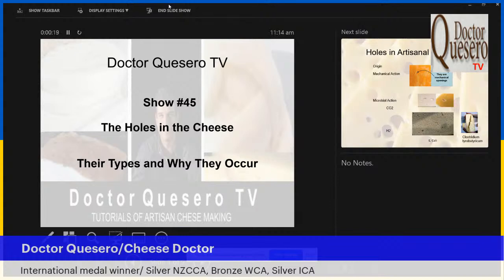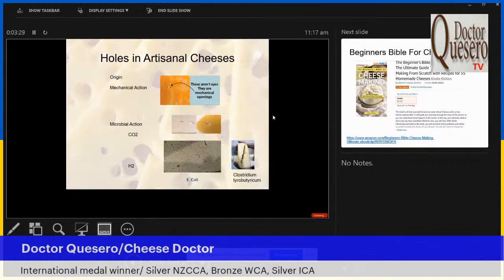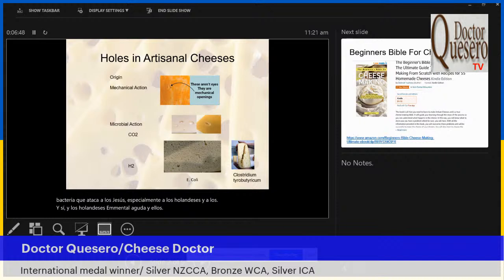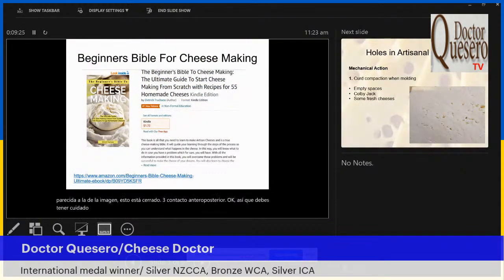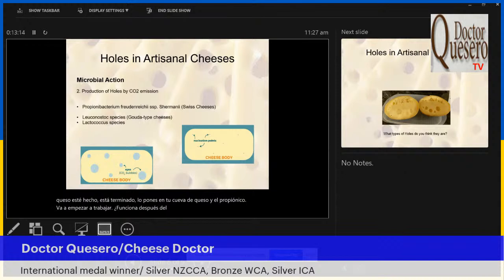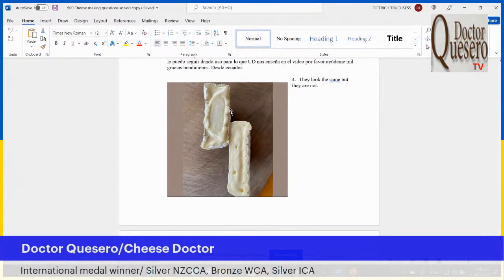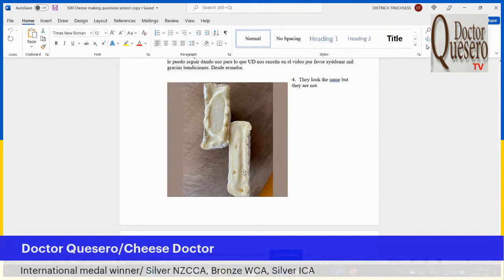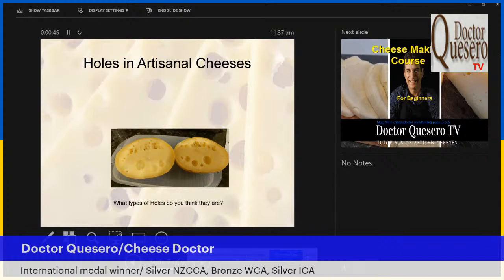Ask The Cheese Doctor #45- Cheese with Holes, How Come??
In todays show i will be talking about the holes of the cheeses, how they are made and how to avoid the pathogenic bacteria that produce holes into the cheeses.
As always i will be answering all your questions